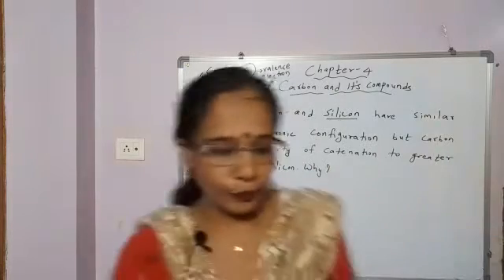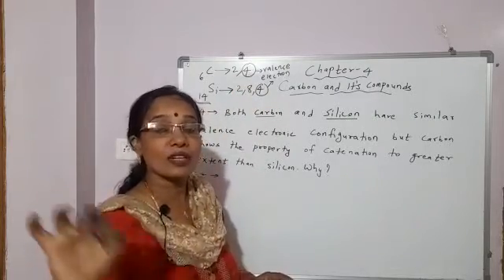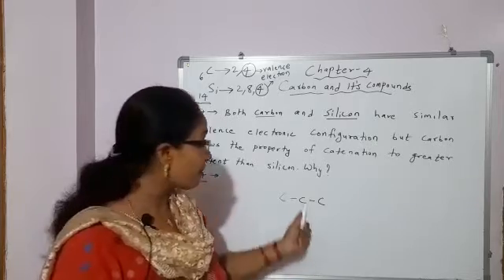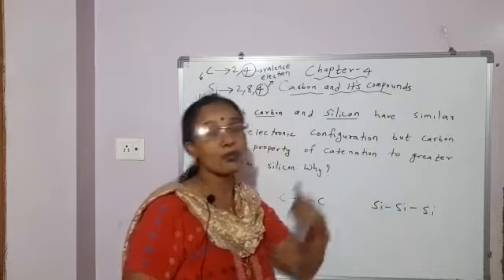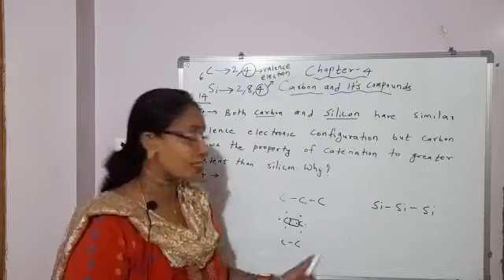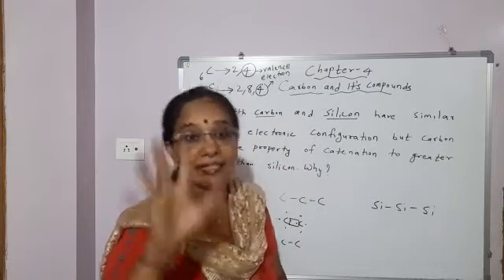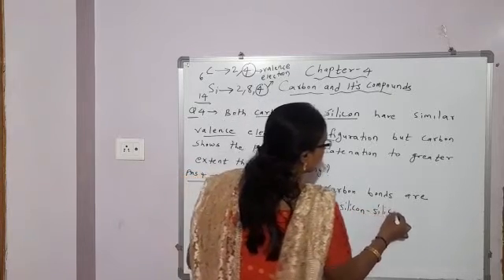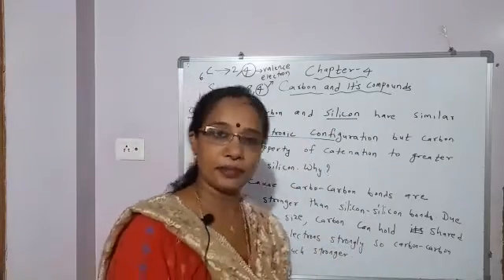Video 22 (Day 9) Reasoning Question